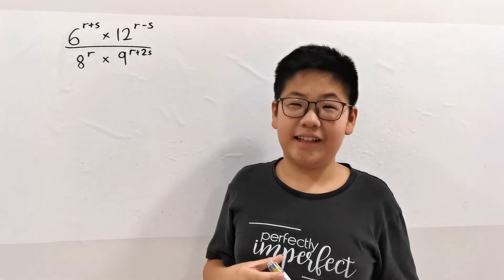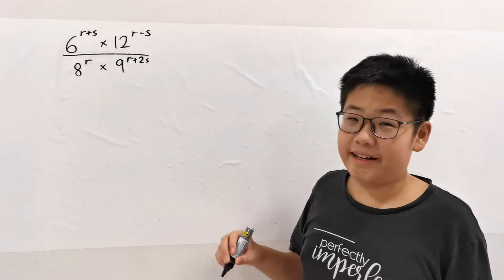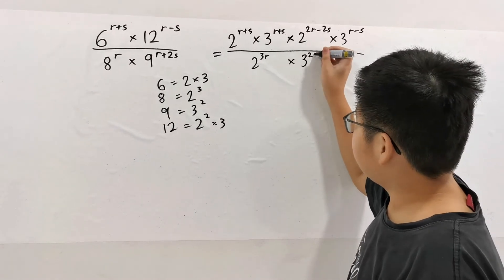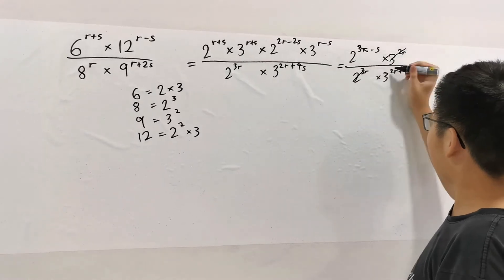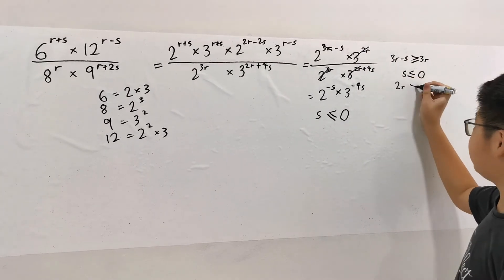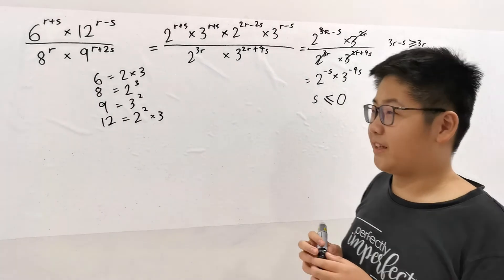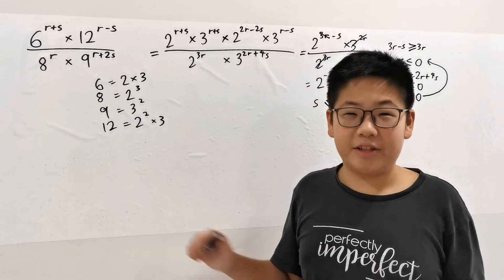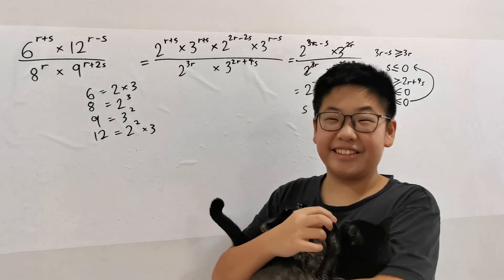Worked Solution for Oxford University MAT 2007 (Power question, 1A)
This is a question from the Oxford MAT with a really interesting exponential which we can convert in terms of primes to get the answer!